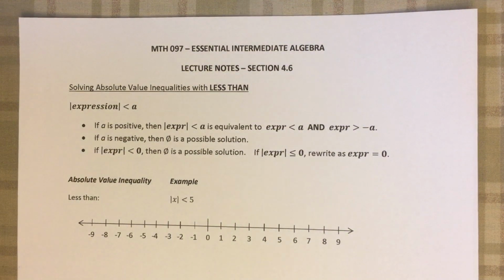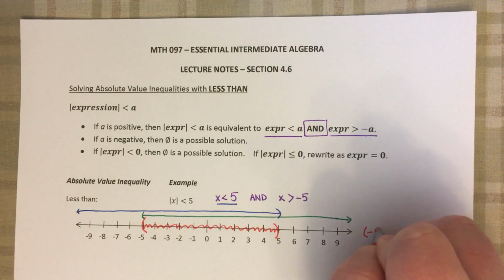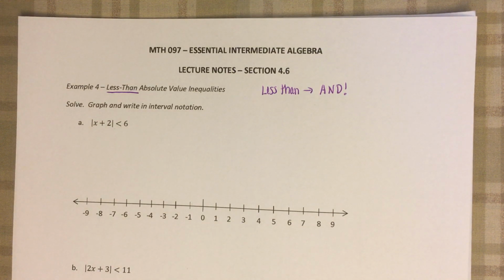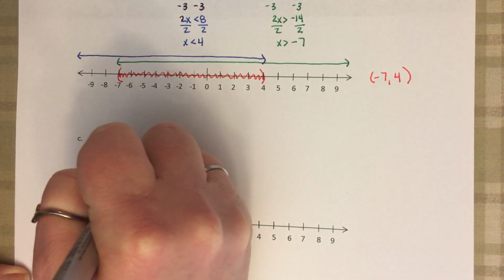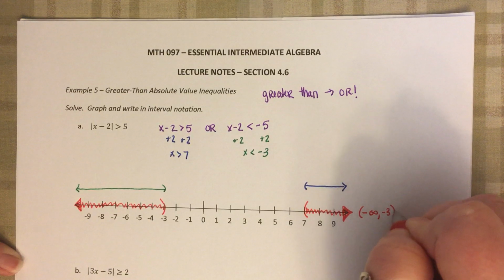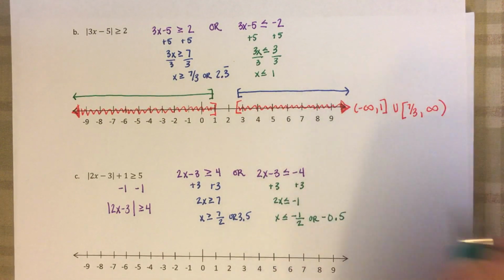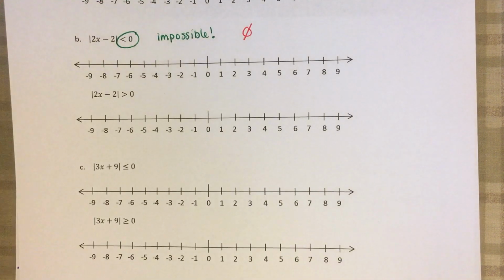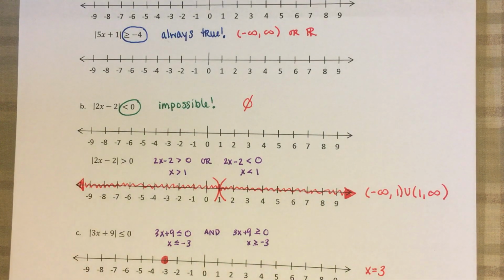Math 097 - Section 4.6 (Part Two)